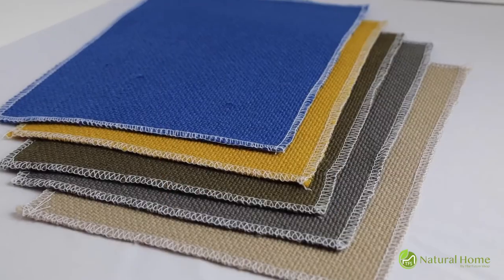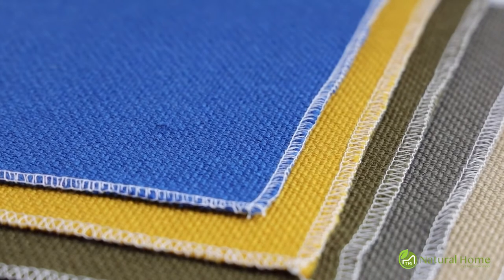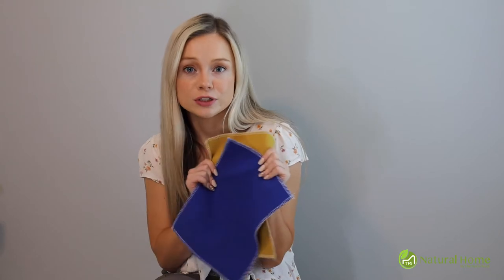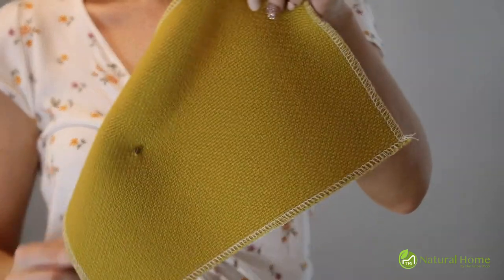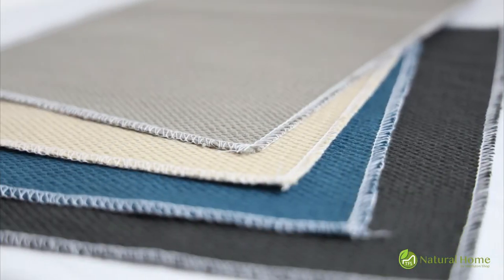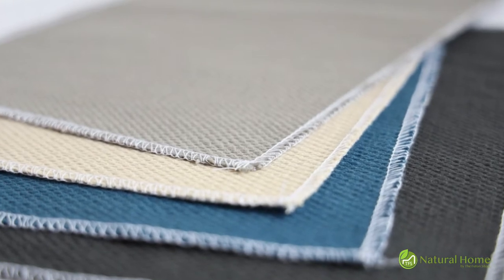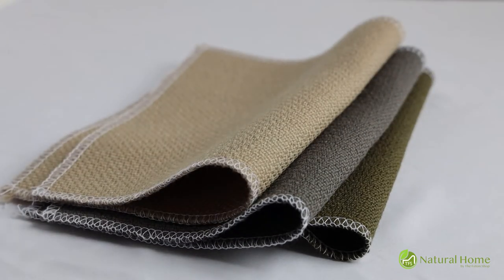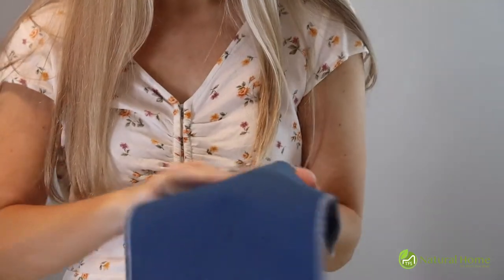Benefits of Organic Wool & Hemp Fabric When Compared To Organic Cotton Fabric - The Futon Shop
The durability of wool is far superior when compared to cotton. Wool releases moisture and odors while cotton absorbs moisture and odors. Wool has a longer lifespan, antimicrobial and dust mite resistant.